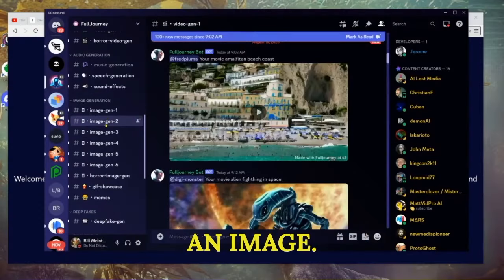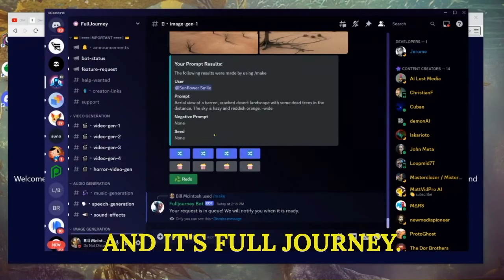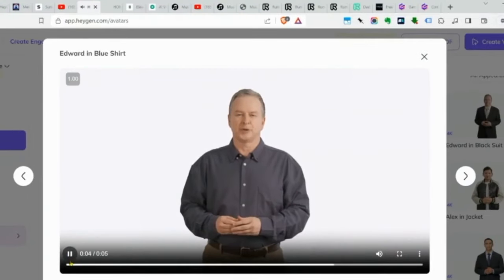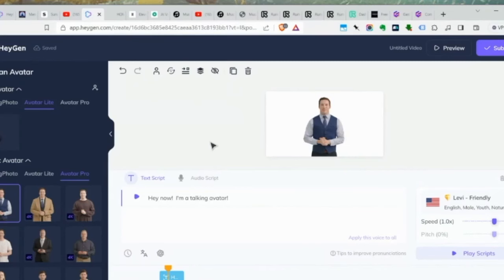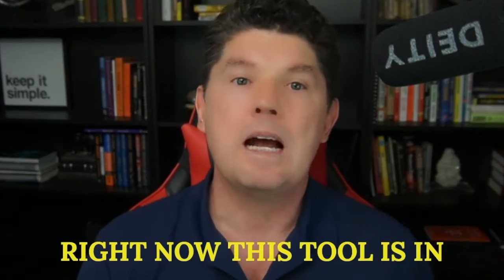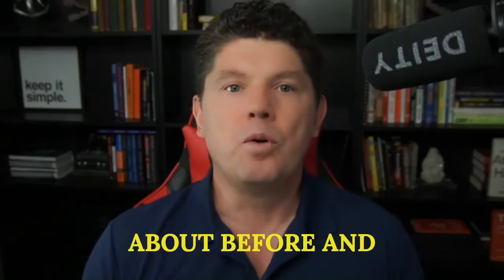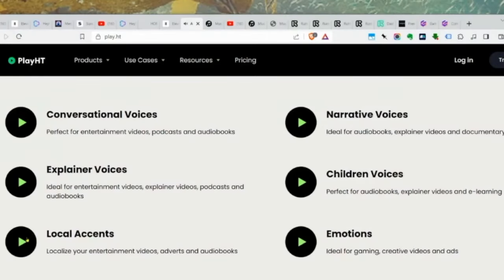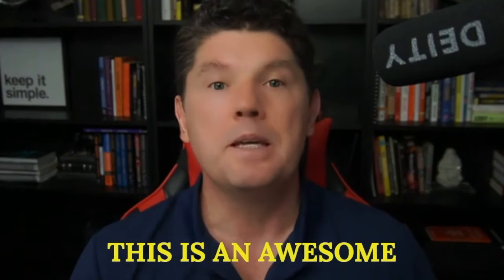Top 10 AI Tools for Content Creation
Discover the top 10 AI tools that every digital marketer, content creator, and business enthusiast needs to know. With ai tools for digital marketing, you can elevate your content marketing strategy and find innovative ways to create content. Dive deep into the world of ai video editing tools and understand how ai video makers like Runway ML can change the way you look at content creation. Learn how ai content writing tools can help in producing fast and efficient write-ups. Ever thought of voice AI for real-time fun or the Gamma tool, an AI presentation generator that can save you heaps of time?

For ai business enthusiasts, this video will guide you on how to start an ai business, exploring the best ai business ideas. Dive into the universe of ai tools for content creation, where free ai tools for content creation and best ai tools for content creators come alive. Unveil the magic of ai video creation, ai voice cloning, ai music production, and more. Whether you're an avid YouTuber looking for ai tools for youtubers or a budding entrepreneur wanting to know more about ai automation agency, this video has something for everyone.

Discover the wonders of ai video generator, learn how to make ai video, and understand the power of ai generated video. Find out more about ai seo tools and how they can transform your social media marketing. Want to launch your social media marketing agency? Get insights into ai marketing tools and see how they can revolutionize your strategies. Moreover, get a peek into ChatGPT and its potentials. Understand how to use chatgpt to make money, the art of chatgpt prompt engineering, and the secret of making money with chatgpt.

The future is AI, and whether it's ai logo design, ai logo maker, or ai filmmaking, knowing these top ai tools is essential. Hop on the AI train with us and redefine your digital journey!